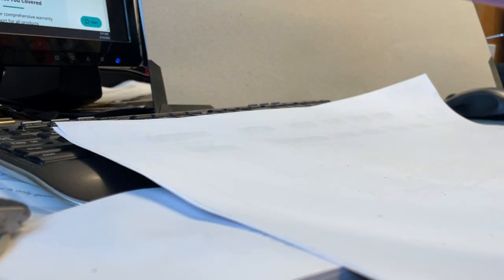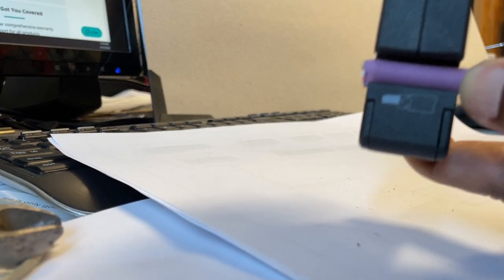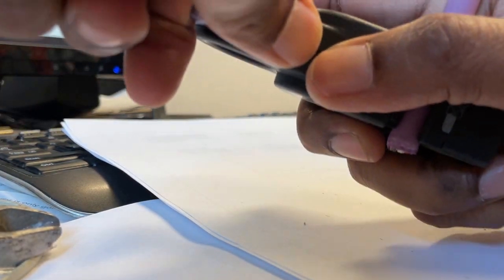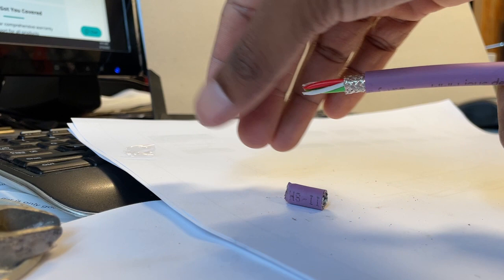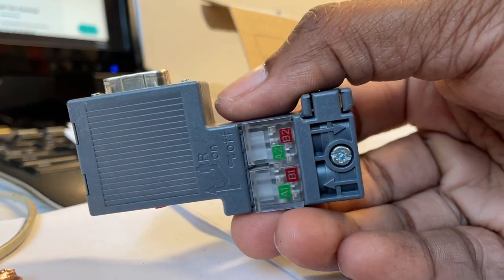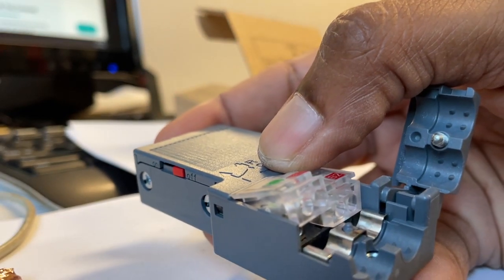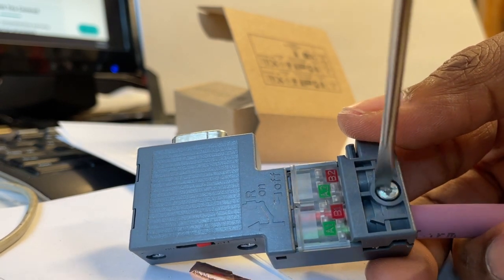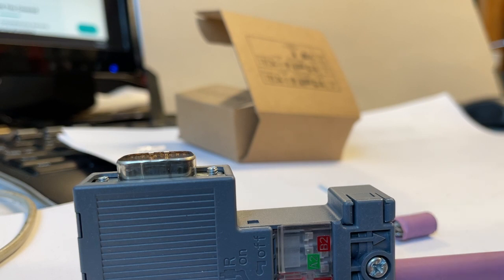Siemens Profibus Termination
Here I am showing you how to cut and terminate a Profibus cable into a Siemens connector.  I didn't see any video for this type of connector, so loaded this, hope it helps.